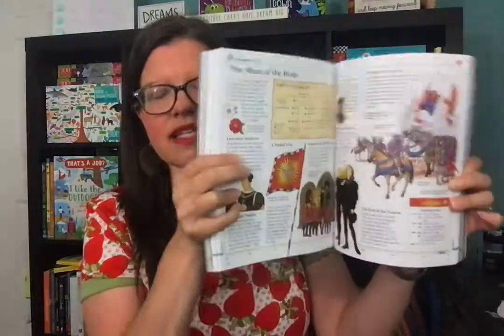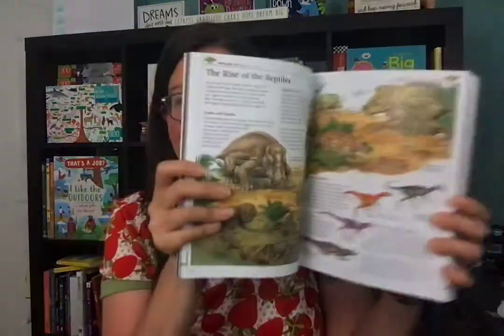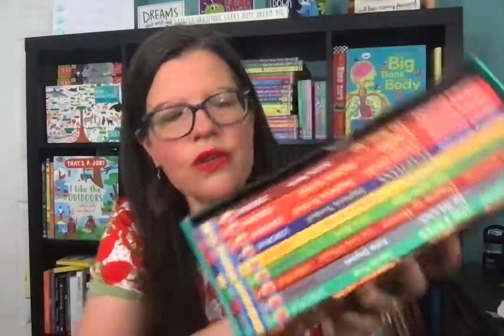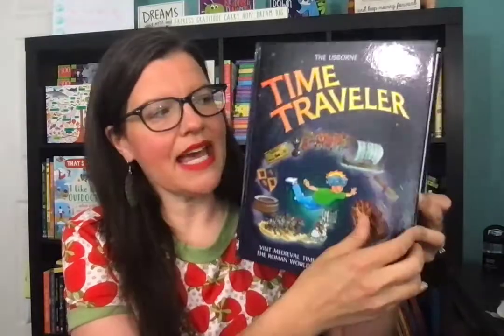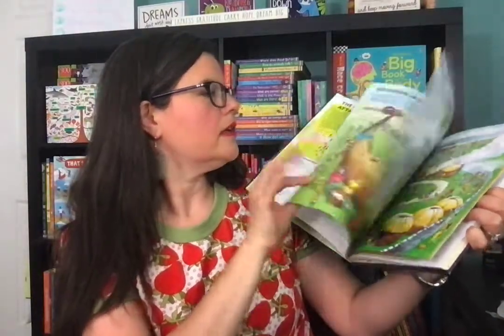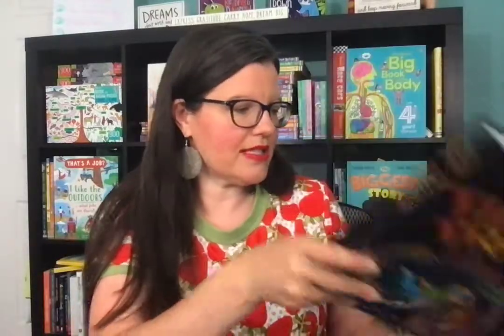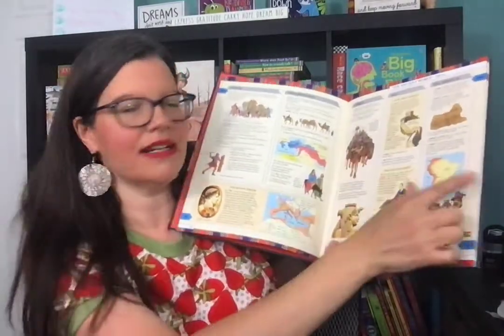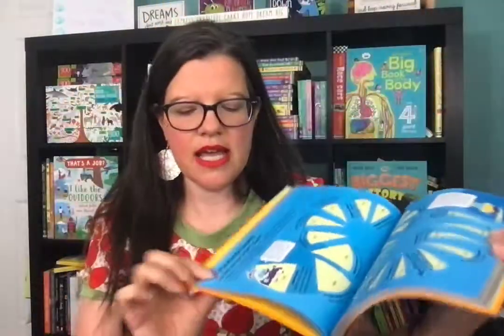Top 5 Ancient History Resources (2021): Usborne Books & More & Classical Conversations Cycle 1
These are my top 5 nonfictionAncient History Resources (2021) for Classical Conversations Cycle 1 with Usborne Books & More.